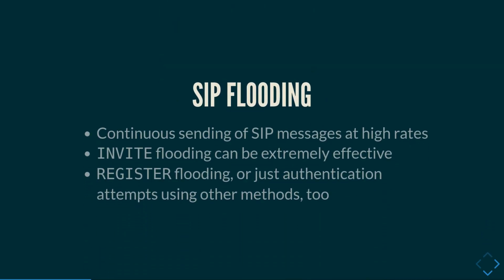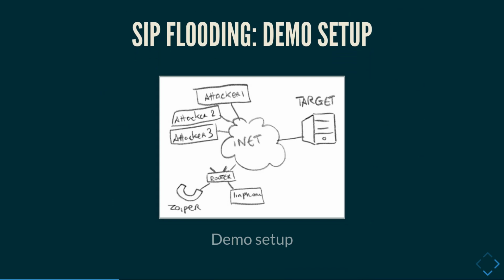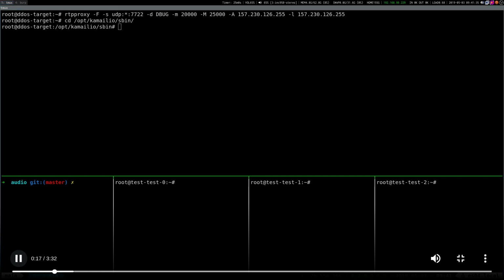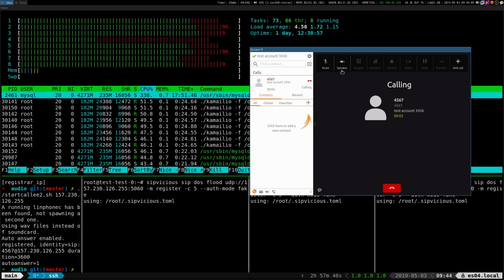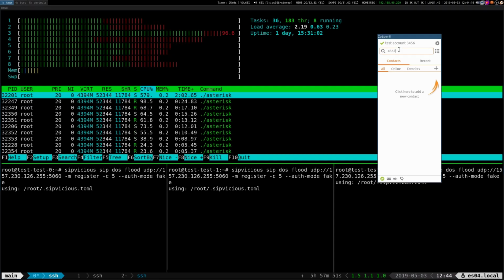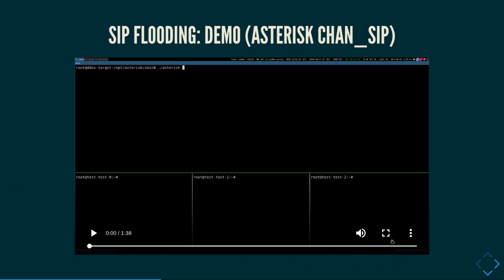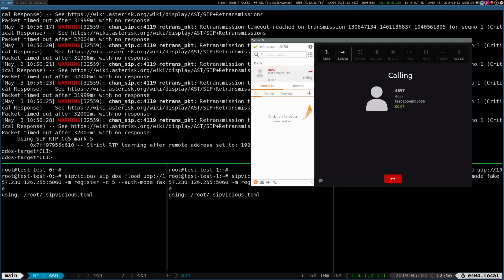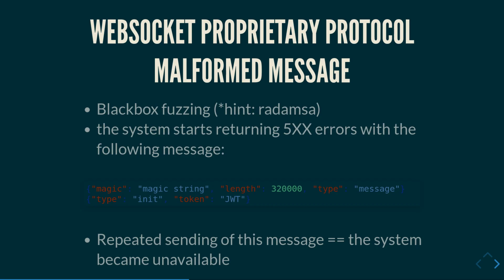The Various Ways Your RTC May Be Crushed (part-02 Signalling DoS)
A presentation about denial of service (DoS) on real-time communications (RTC) systems, split in 7 parts. This one is about attacking signalling.

Skip to different topics:

00:18 SIP Flooding
13:32 TCP and TLS Flooding
14:37 TLS certificate flooding
15:20 WebRTC proprietary signalling protocol attacked via malformed message

Skip to the demos:

04:09 SIP Flooding on Kamailio
08:05 SIP Flooding on Asterisk with pjsip
11:35 SIP Flooding on Asterisk with chan_sip